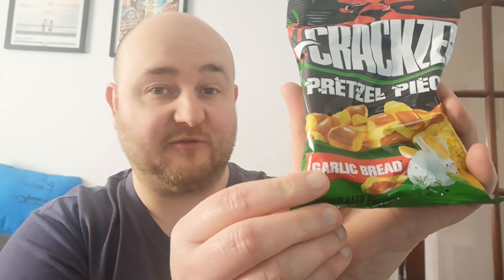Crackzel Pretzel Pieces Garlic Bread -- Snack Tube